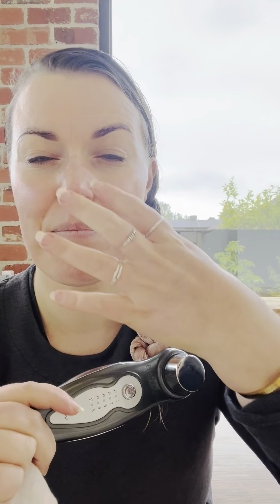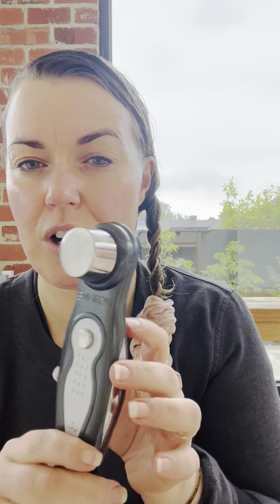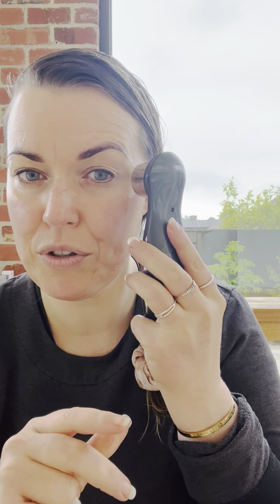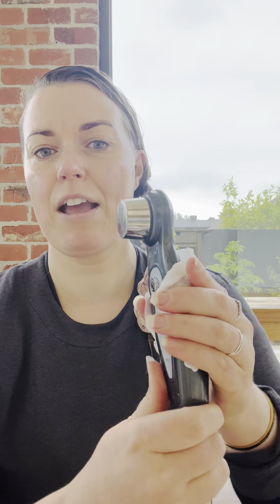DF Mobile Device.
Pulsing our serums into the deeper layers of skin where the cells can use them is how we all change the game on skin disorders.

This is a daily evening practice I have developed for a long time now sometimes 3-7 nights per week.

Delivering Your active skincare 40x deeper truly make that wow factor in reversing skin disorders!

I have been enjoying my advanced skin students coming in younger and healthier when they are using the DF Mobile Device.

An innovative handheld device designed to help deliver more essential nutrients to where the skin needs them most, making a lasting difference to the appearance of your skin.

The great news is all the family can share it and it should live for life (what I find is everyone keeps fighting over it)

Love Kat Xx